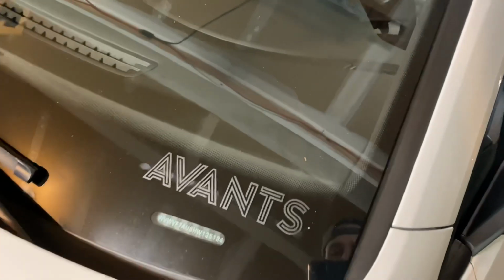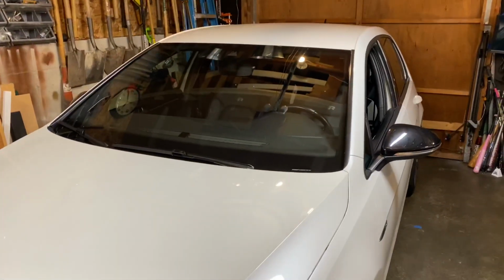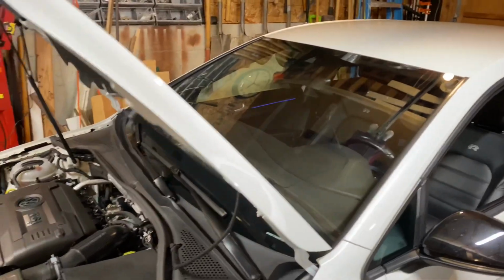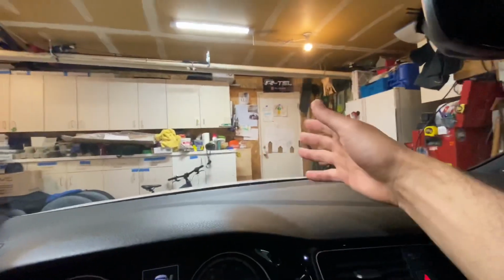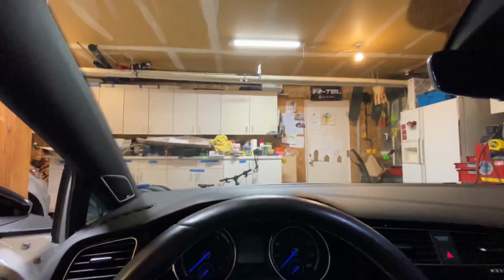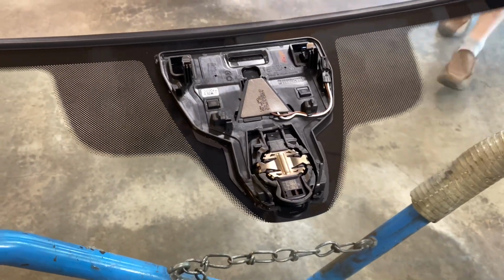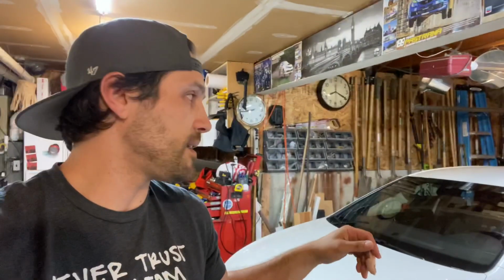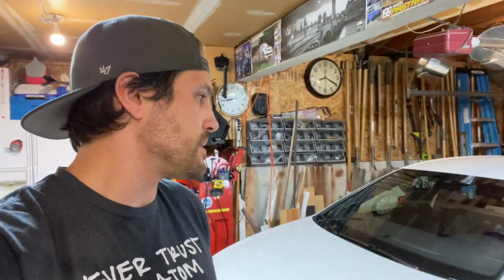Windshield Replacement Tips for VW MK7 Golf R - What I Learned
Adam finally gets his cracked windshield replaced by a pro after owning and driving with it like this for 8 months!  Find out what you should know about getting your windshield replaced and how a pro does it.

If you live in the Seattle area and need your windshield replaced then call or email Mark!

SUPPORT US AND OUR FRIENDS!
to keep your VAG on the road and running at peak performance!